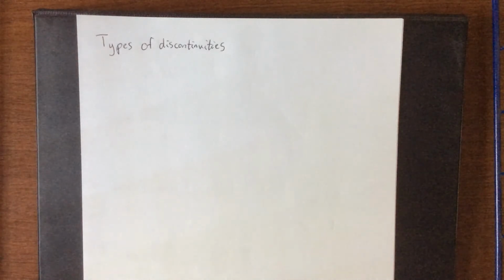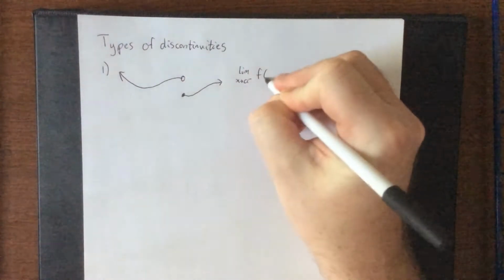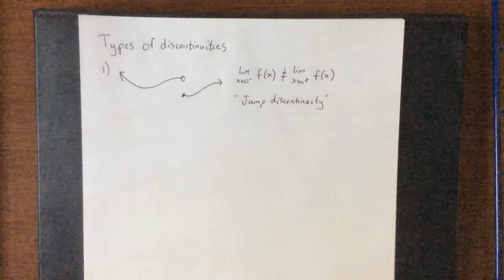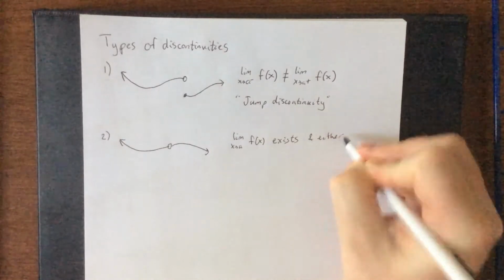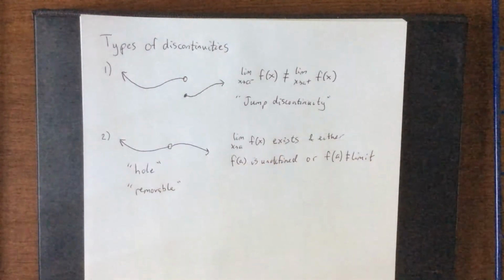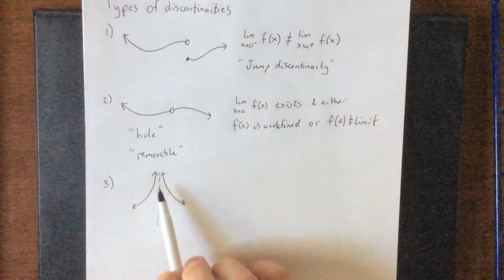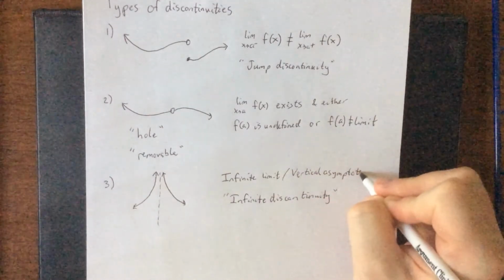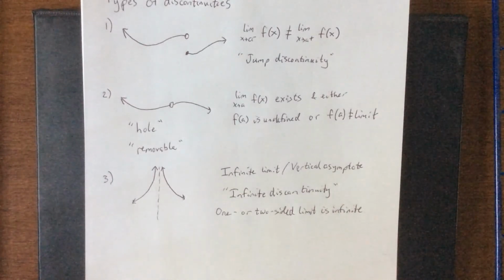Types of discontinuities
The jump, hole/removable, and infinite discontinuities